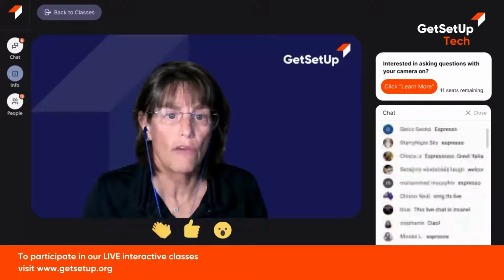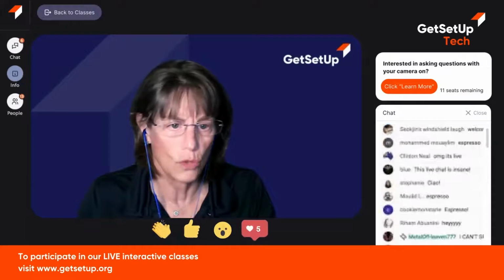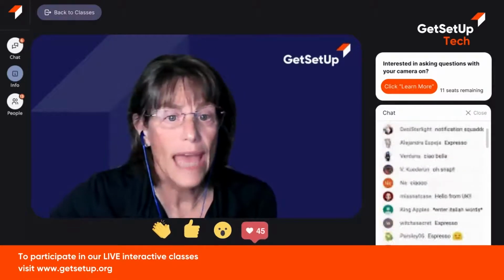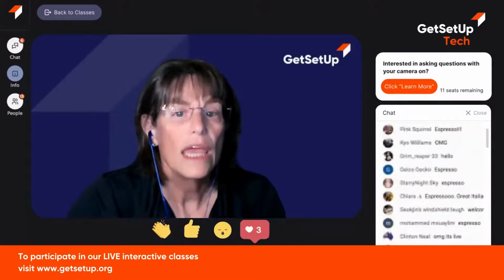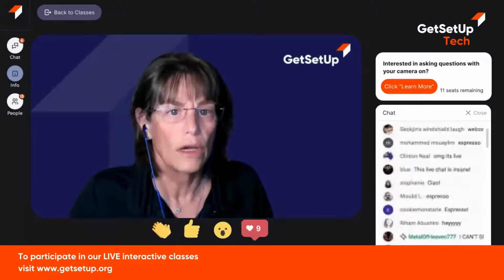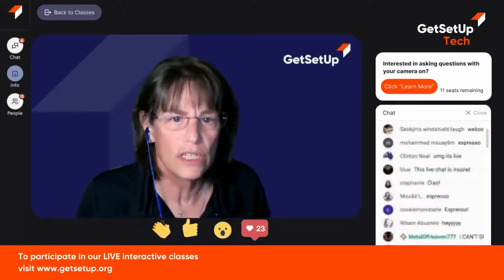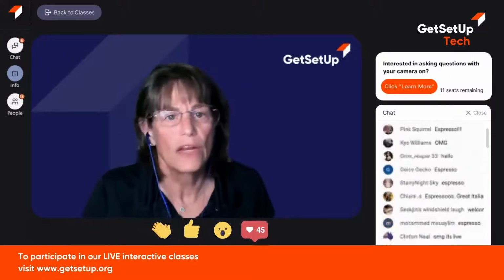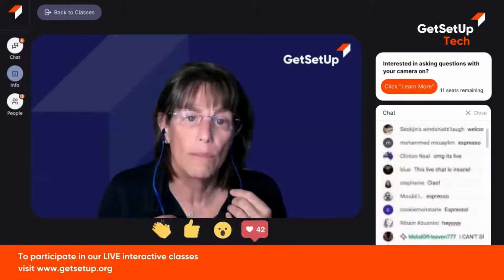Get Started with Zoom for Beginners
Enjoyed our class on the basics of Zoom application? Participate and join us in live and interactive classes